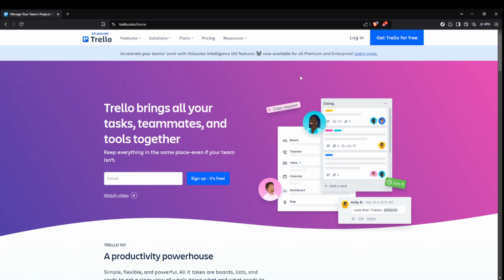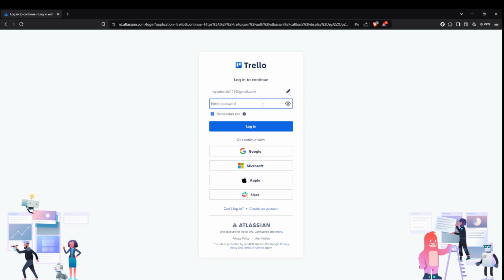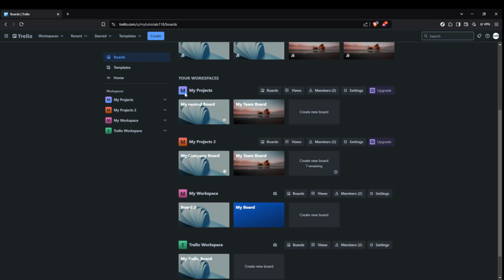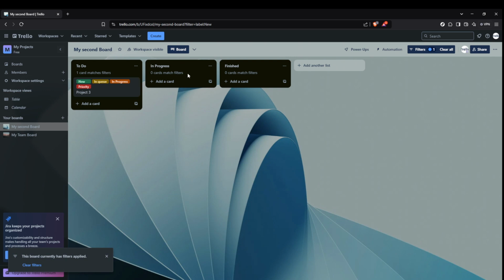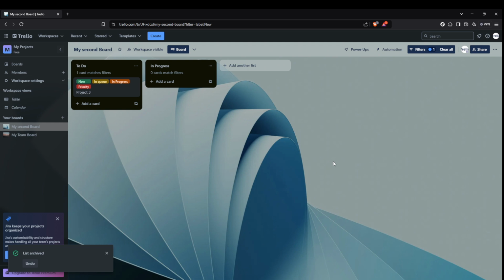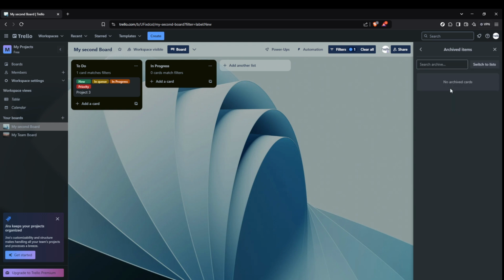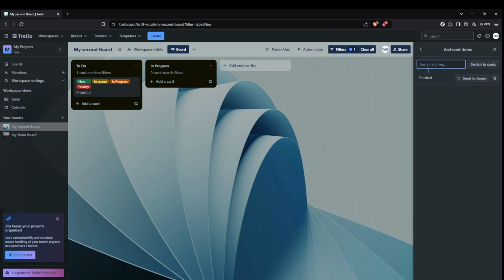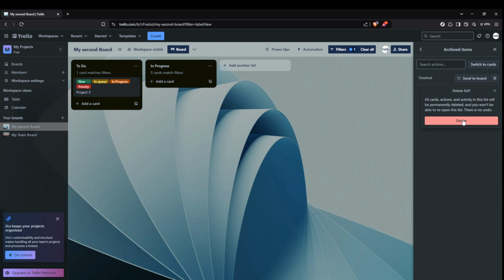How to Delete a List in Trello [2025 Full Guide]